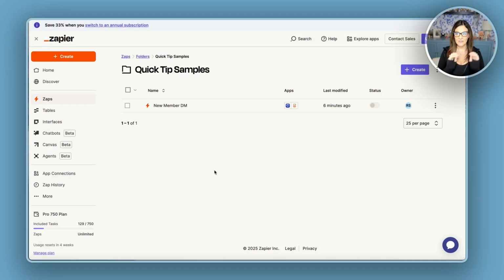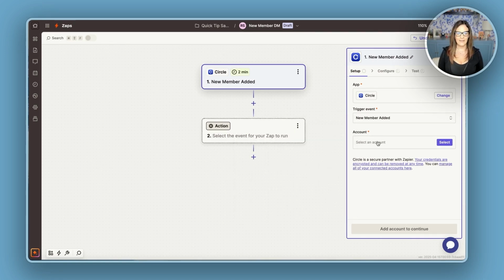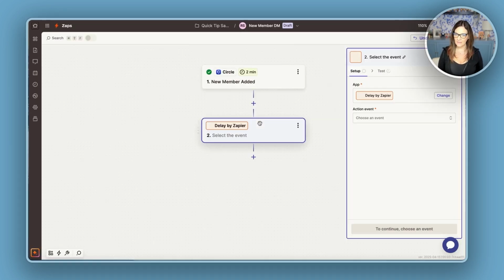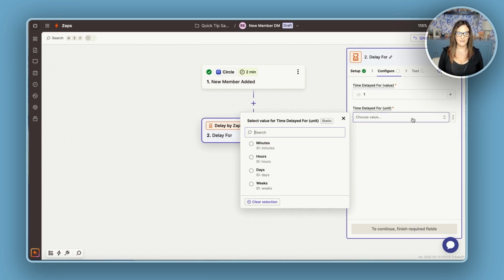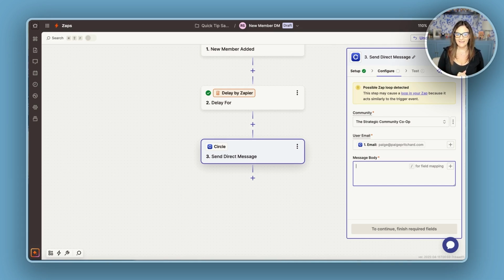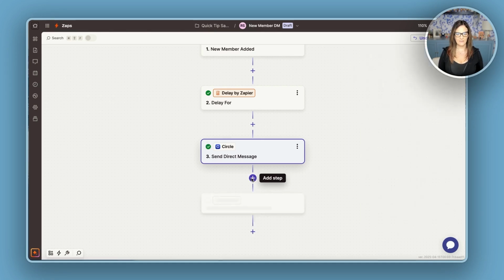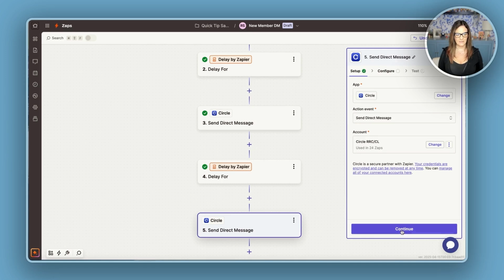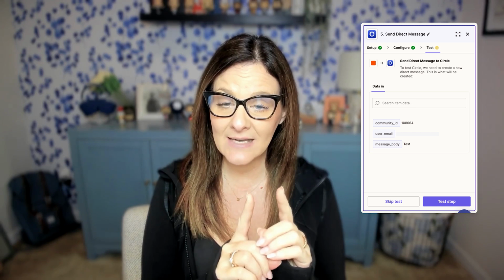How to Send Automated DMs to New Circle Members Using Zapier (Step-by-Step Tutorial)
🎯 FREE 5 DAY CHALLENGE! Create a Community Driven Challenge that Converts

Ready to make your Circle community onboarding feel more personal without burning out? In this quick tutorial, Rachel Starr (host of Your Community Strategist podcast and founder of The Strategic Community Co-Op) walks you through setting up a personalized DM workflow using Zapier. Perfect for community builders, course creators, and membership hosts who want to create meaningful first impressions—at scale.

TIMESTAMPS:
00:00 Introduction to Quick Tips for Circle Communities
00:47 Why Personalized DM Workflows Matter
02:03 Setting Up Your Zapier Account
02:29 Creating the DM Workflow
02:59 Adding Delays and Testing
05:17 Finalizing and Publishing the Workflow
07:04 Extending Your Automation Capabilities
08:03 Join the Free Five Day Challenge
08:51 Conclusion and Next Steps

• FREE Notion Template - Your Guide to Building a Seamless Resource Hub
• FREE 10 High Converting DM Templates for New Circle Community Members
• Learn How to Connect Your Zapier to Your Circle Community:

• Join The Strategic Community Co-Op and access the exact templates and tools I use to build thriving communities!
• Love my emails? Steal my secret weapon—Flodesk!